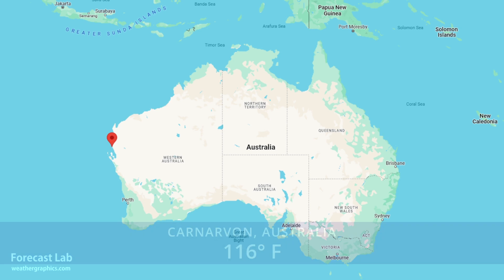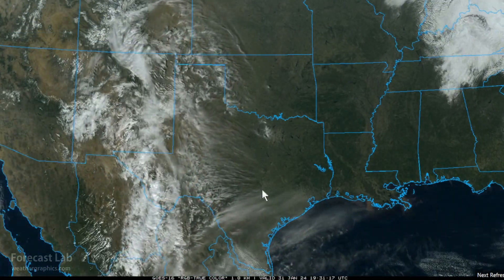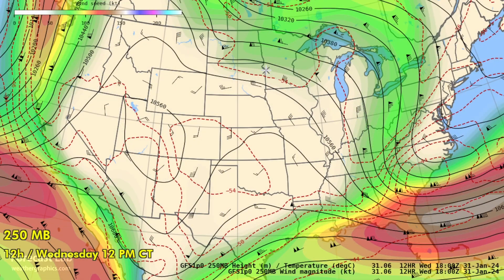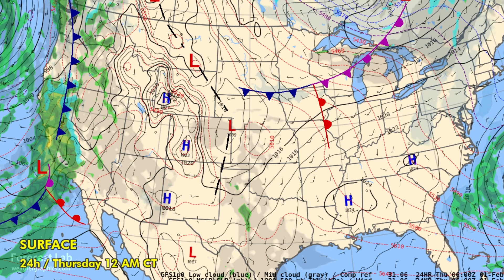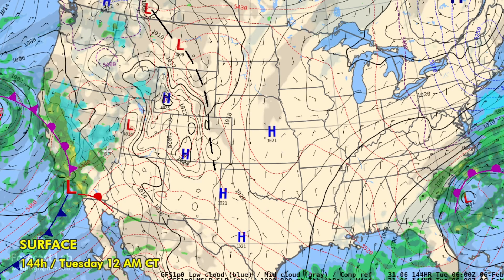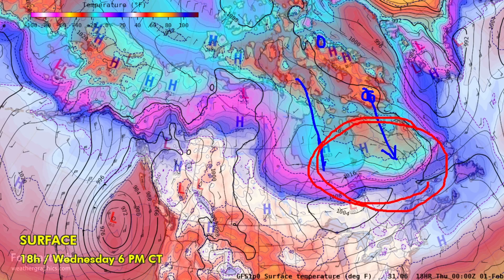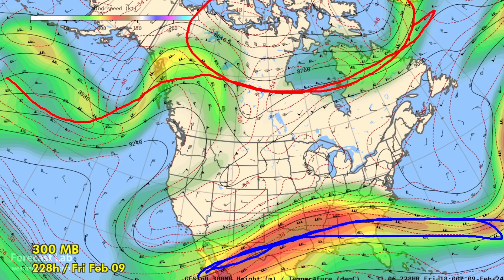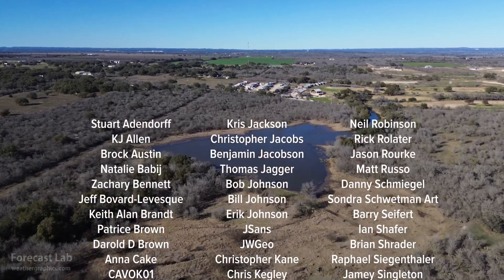Wed 1/31/24 - Massive influx of Pacific moisture | Atmospheric rivers [Forecast Lab]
0:23 World weather extremes
1:00 Surface analysis
1:32 Northeast US
2:04 Southeast US
2:29 Southern Plains
3:51 Northern Plains
4:08 Western US
6:09 Forecast sequence
8:47 Arctic update
11:05 Upper air forecast
12:11 Pacific forecast
13:31 Closing
14:41 Cross sections